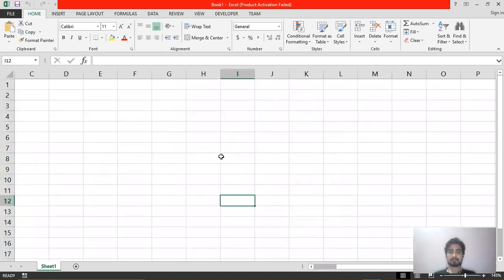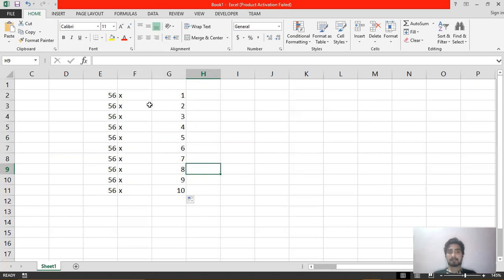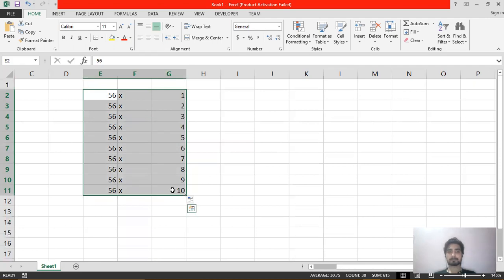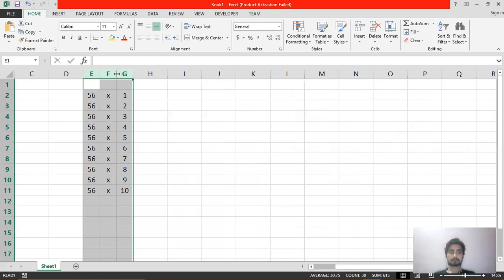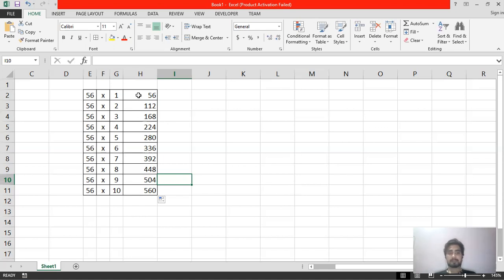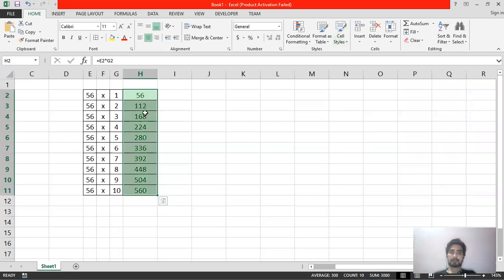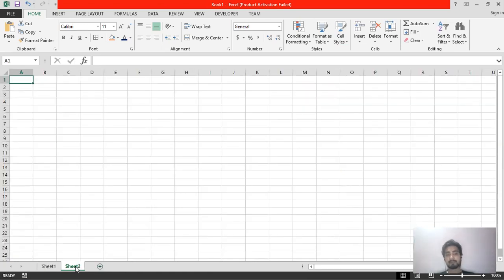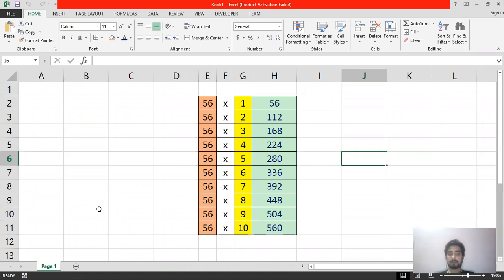Computer Video | STD-5 | Ch-8 | Part-VI